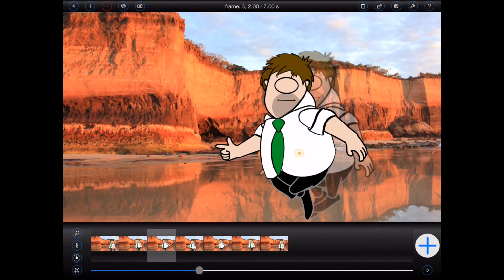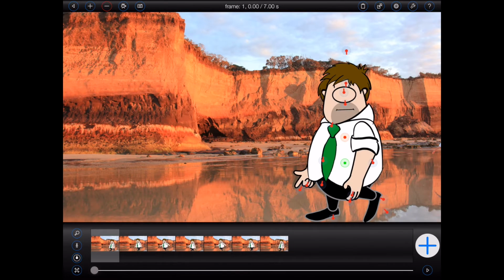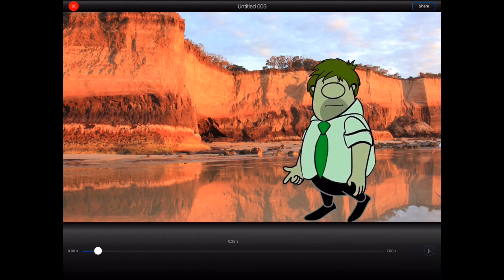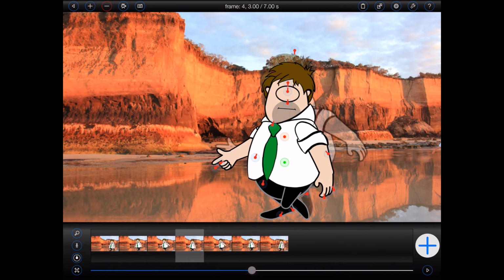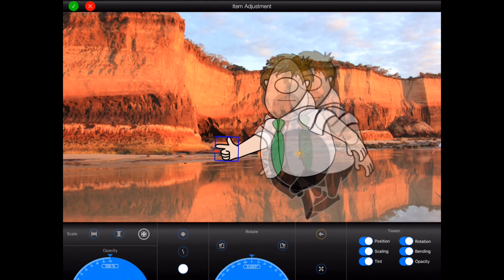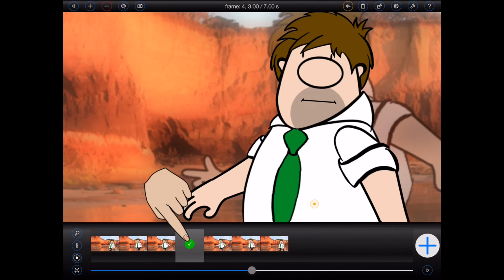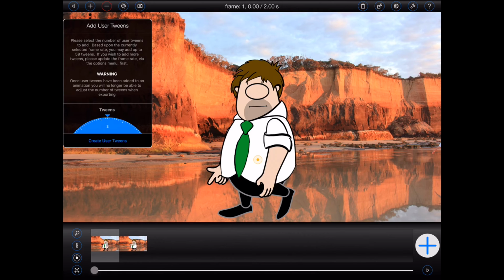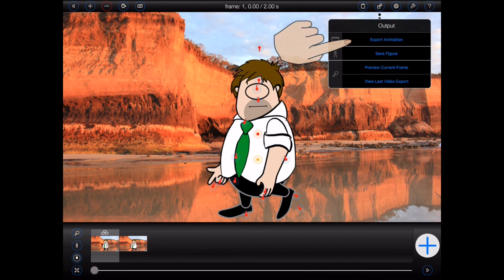Tweening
This tutorial covers Animation Pro Tweening.  Learn how to make your animations super smooth through the use of tweens, how to control which animatable properties are tweened and how to build your own 'user tweens' for a given frame.

Animation Pro brings desktop-class frame-by-frame animation to iPad.  Specifically designed for intermediate to expert level animators, Animation Pro includes a long list of professional tools, such as automatic lip-synching, cloning (for automated shadows and reflections) and camera depth-of-field to produce stunning studio quality animations.

Supported devices: iPad Mini 2(or newer), iPad 3 (or newer), iPad Pro, Apple Pencil.